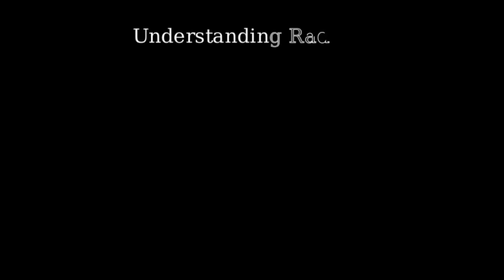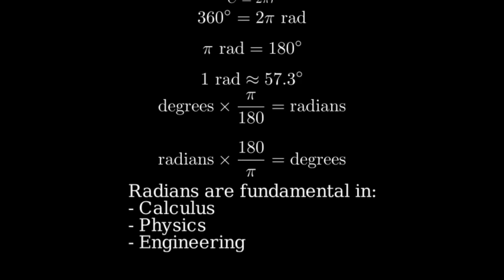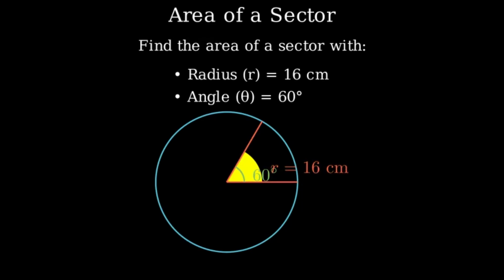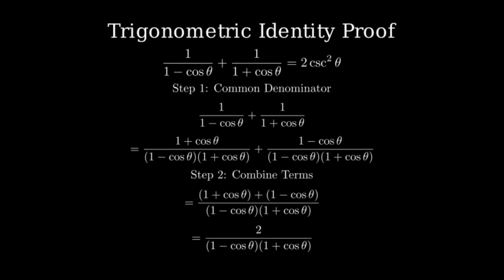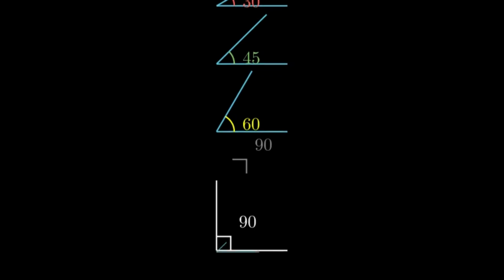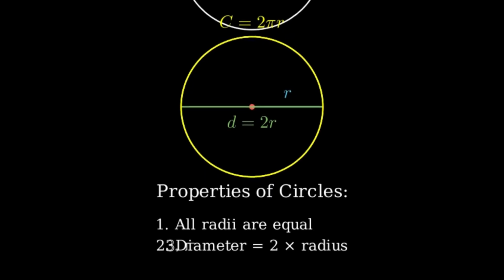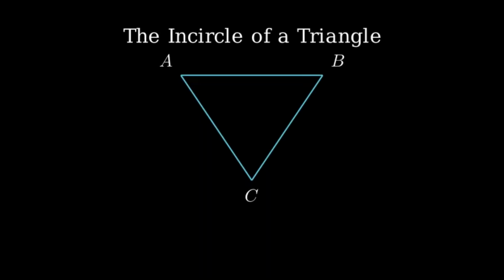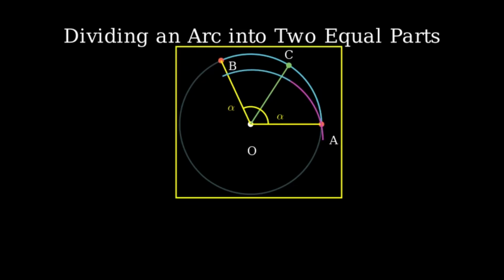Maths 2024 Solved Past Papers | RWP Board | Section 1|Part c| Solved & Explained |Group 1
## **📚 Welcome to Past Papers! 🎓**
Are you preparing for exams and need **solved past papers**? You’re in the right place! We provide **step-by-step solutions** for past papers of **Maths, Physics, Chemistry, and more** to help you ace your exams with confidence.

✅ **Solved Past Papers** for all major subjects
✅ **Easy-to-Understand Explanations**
✅ **Tips & Tricks** for Exam Success
✅ **Regular Updates** with the latest past papers

All videos, thumbnails, and study materials on this channel are **our original work**. **Do not copy, reproduce, or repost** any part of our content **without permission**.

By using this channel, you agree that we are not responsible for any exam outcomes or grading discrepancies.